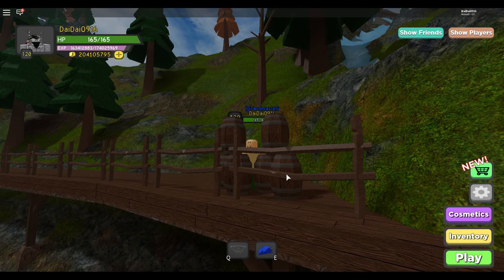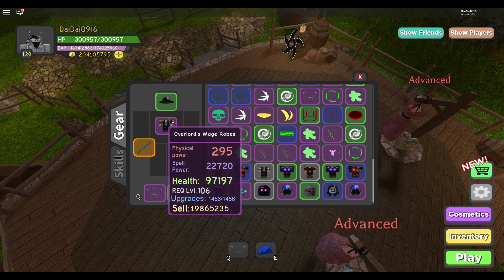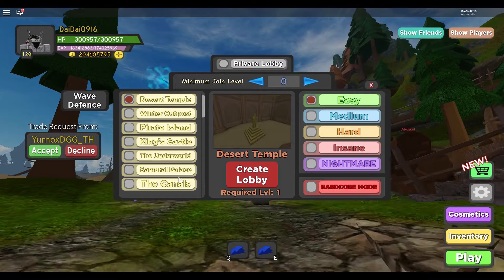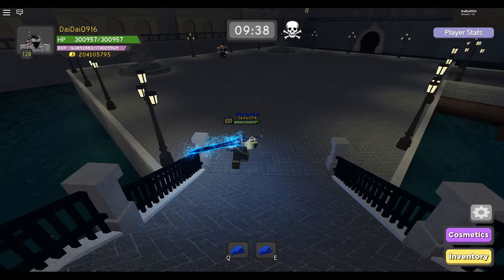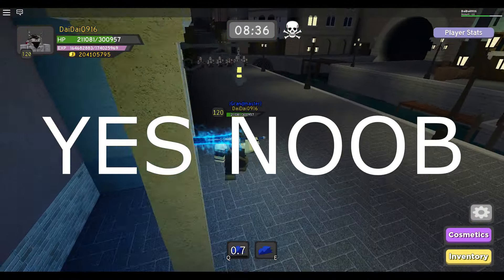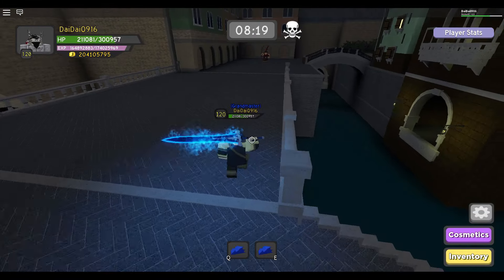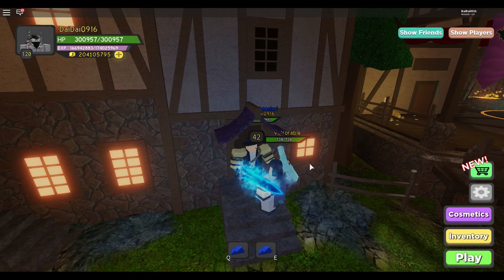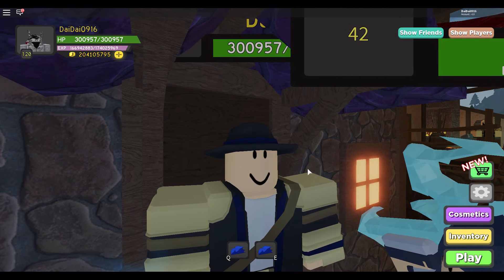NEW LEGENDARY!! / MAGE OVERLORD'S MANA BLADE / Dungeon Quest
Today, I Finally Got The Legendary Overlord's Mana Blade.
It's a 163K POT But It Feels Good to Get One.
I Also Changed the Editing a little Bit!
Click that Notification Button For More Uploads!

Dungeon Quest
Battle through dungeons with friends to slay the boss that awaits!
Acquire tons of loot and upgrade the gear you get to become powerful and face stronger enemies!

Daily Reward now gives loot from The Canals

Update notes 7/17/2019
- Lobby 1 has been majorly revamped
- New dungeon "The Canals"
- 18 new weapons
- 10 new abilities
- 9 new armour sets
- gear upgrading costs have been greatly reduced
- New items in the cosmetic shop